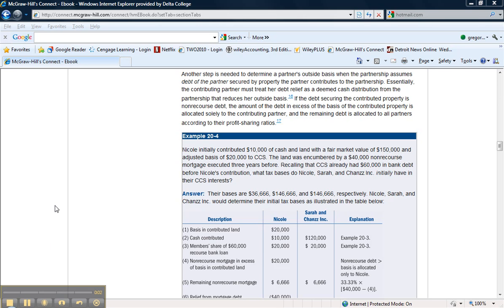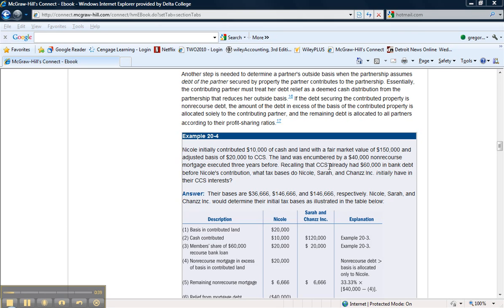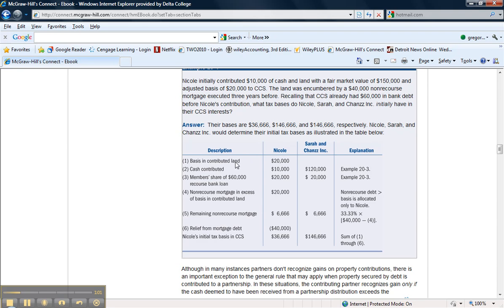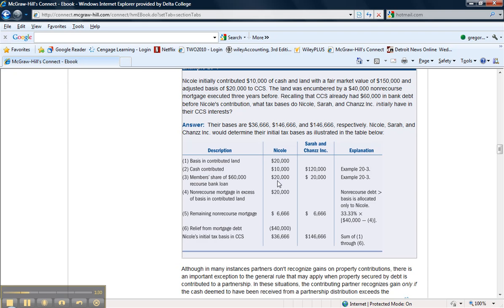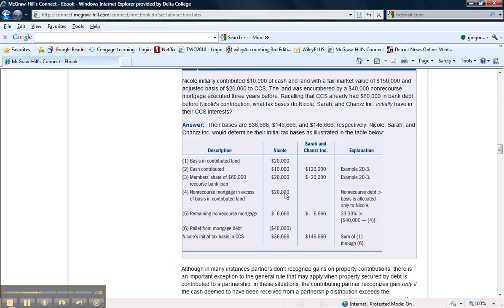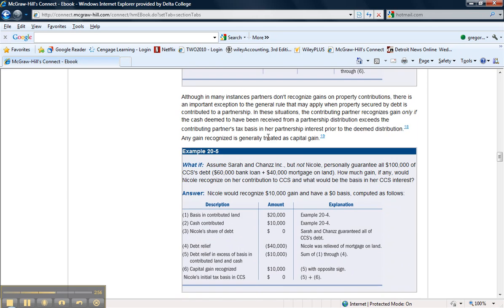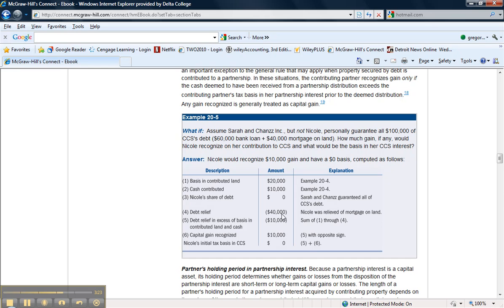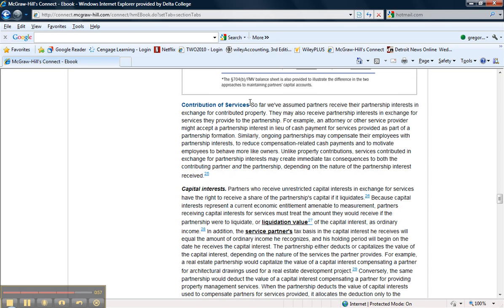ACC215 Ch 20 LO 2 part 3